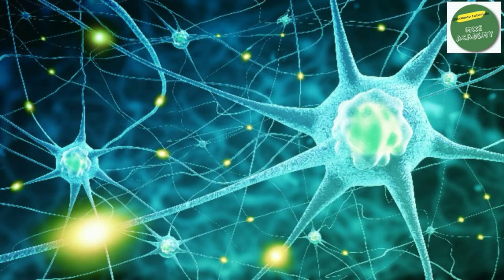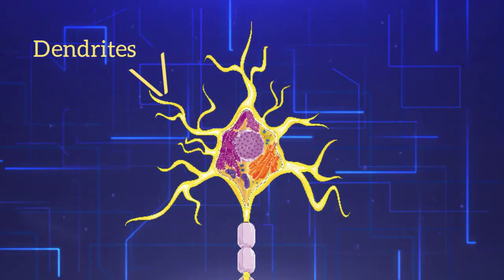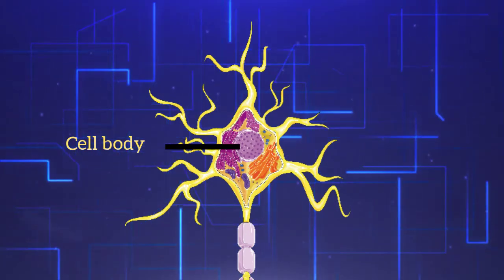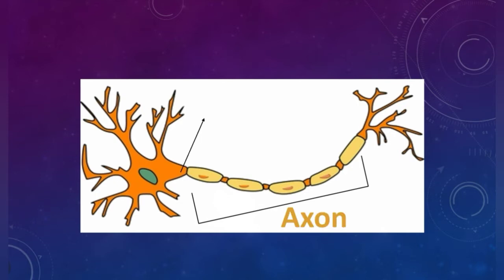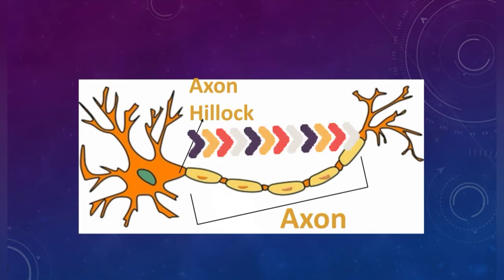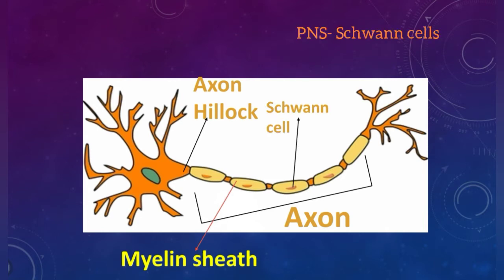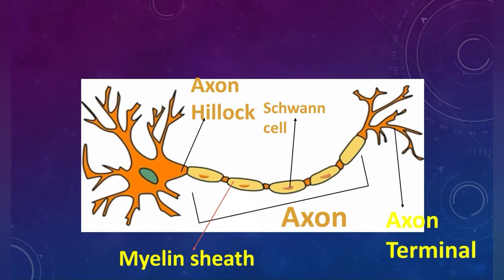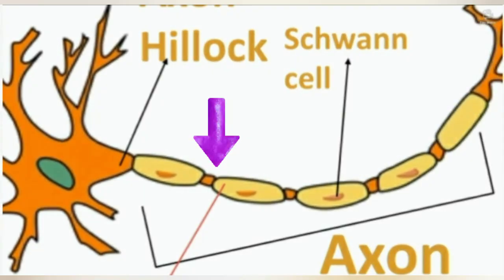The Neuron Anatomy |Nerve cell | Structure and function of a neuron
This video describes the part and function of a Neuron into details.
Watch to the end to harness the full understanding.

passcode _ MXSTEST1313